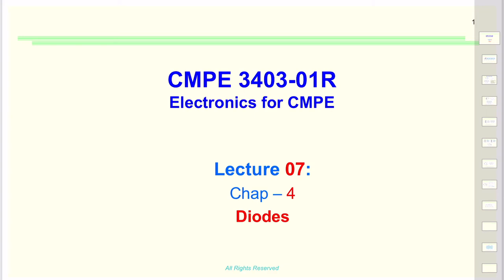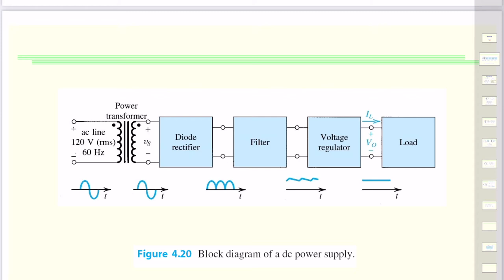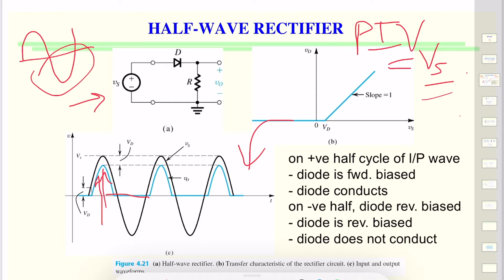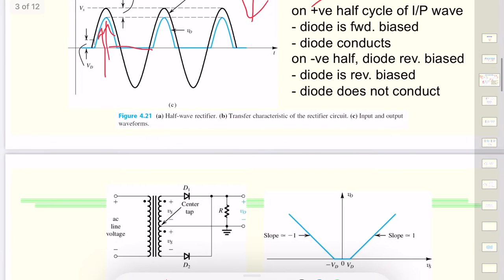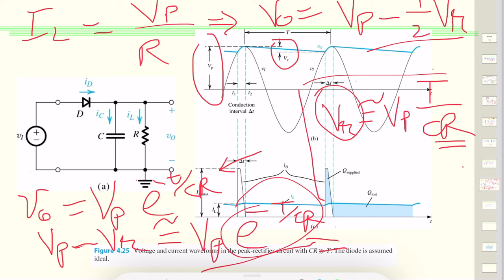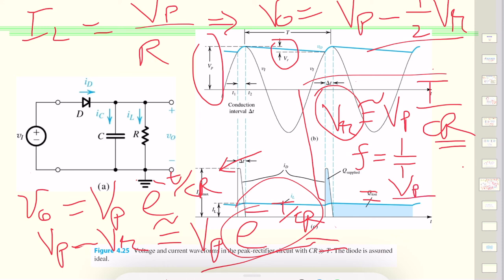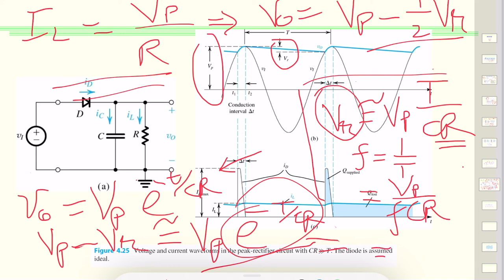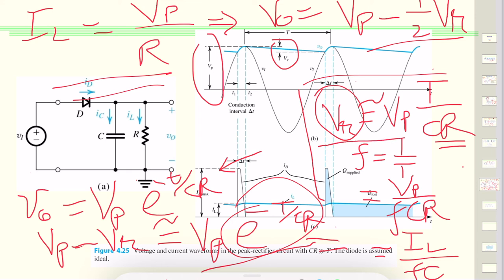Lect-07 - Electronics - Diodes - CMPE3403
060921

Rectifiers